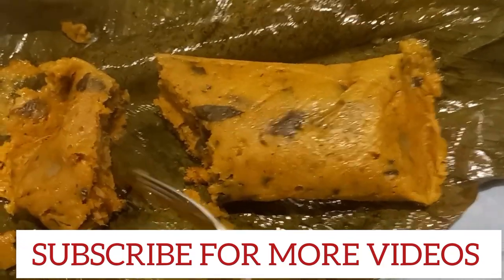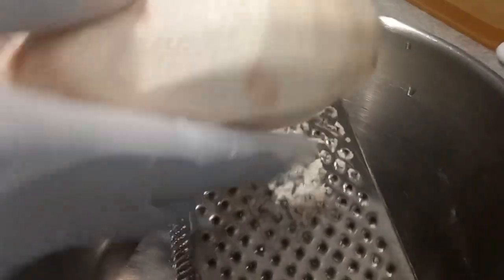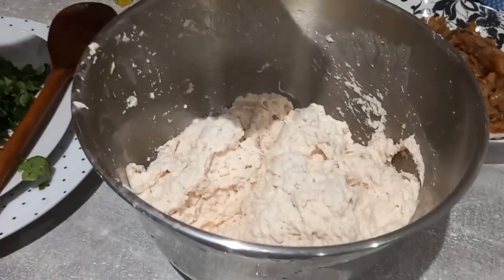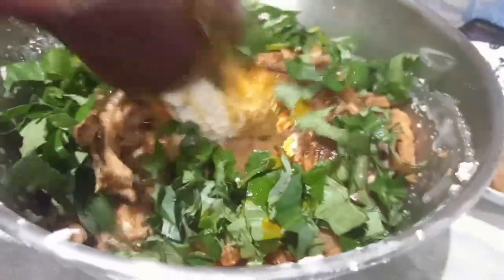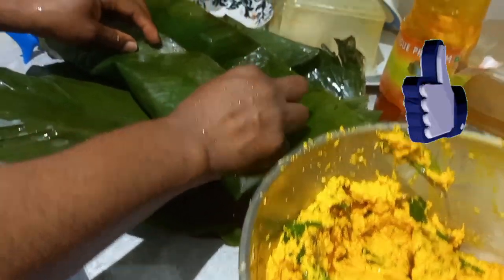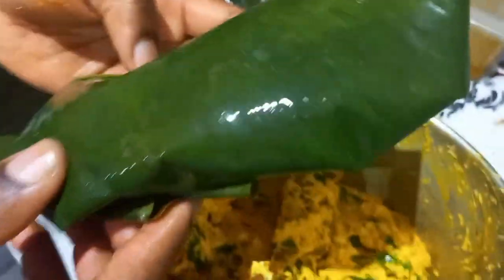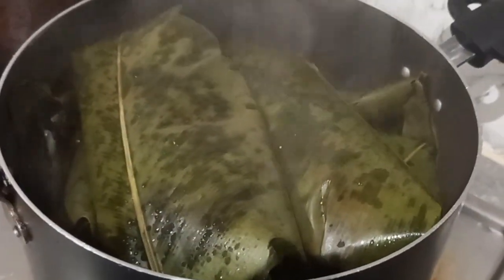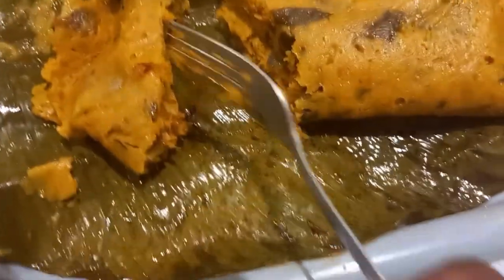HOW TO MAKE COCOYAM MOI MOI( KWACOCO BIBLE) . SIMPLE, EASY , DELICIOUS 😋